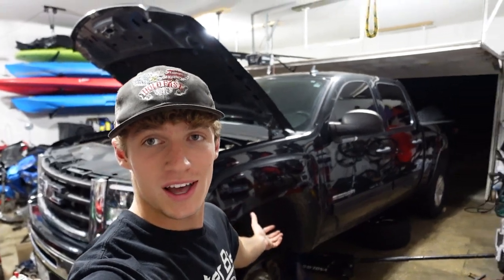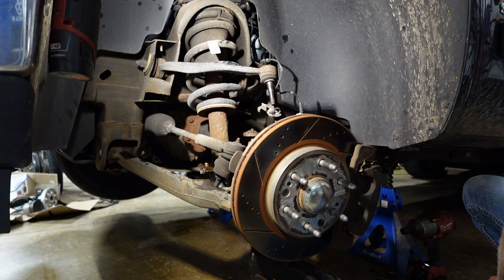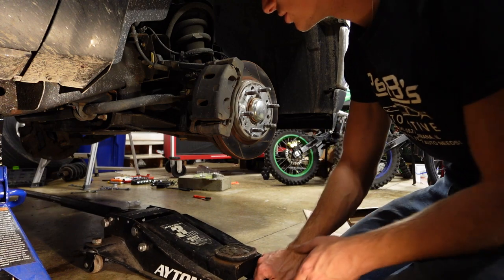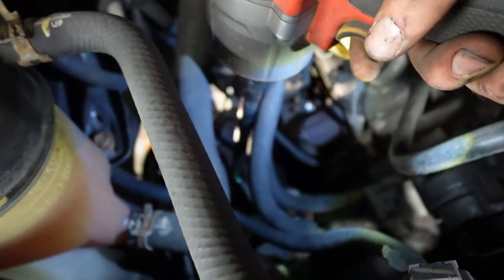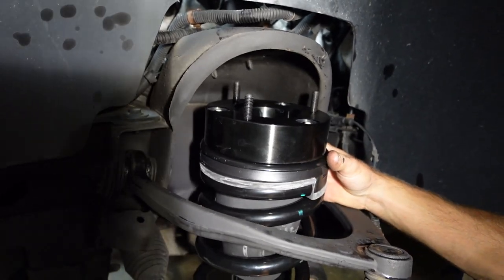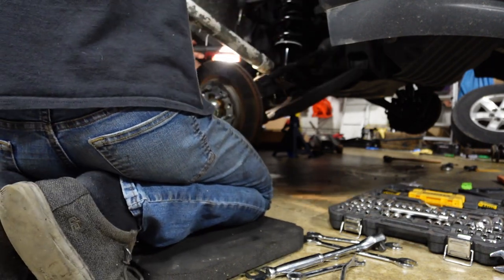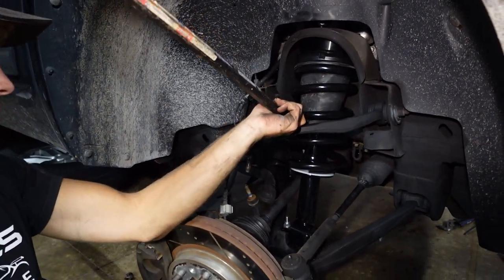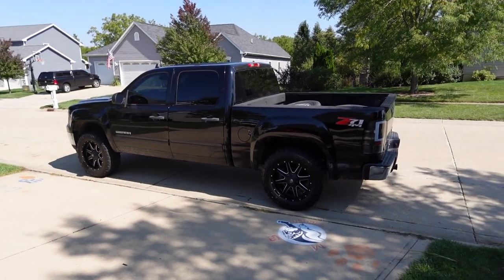2.5” Leveling Kit And Wheels On 2011 GMC Sierra 1500!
In this video, I installed a level kit on a 2011 GMC Sierra 1500. I enjoyed making this video for you guys and hope you enjoyed it!

Leveling Kit

Channels I like to watch: HeavyDSparks Goonzquad GreenLightFilming Durtymax Jack Vice Grip Garage CboysTV Freed Diesel WhistlinDiesel Ultimate Rebuilds Westen Champlin 3DMachines Savage Garage Auto Auction Rebuilds RFRacing Custom Offsets Chase Holland Racing Street Speed 717 Tj hunt MuscleRodShop Matt Motors CarsandCameras